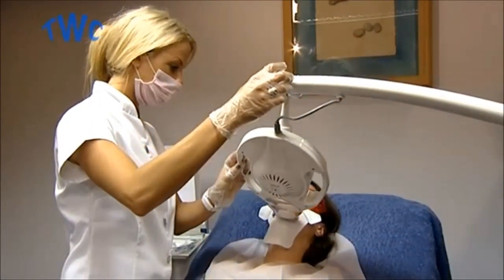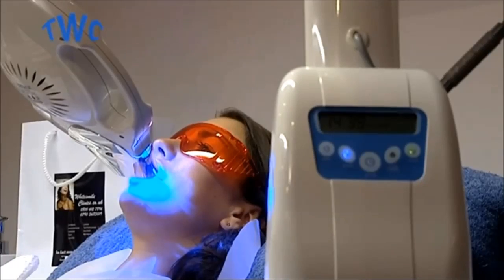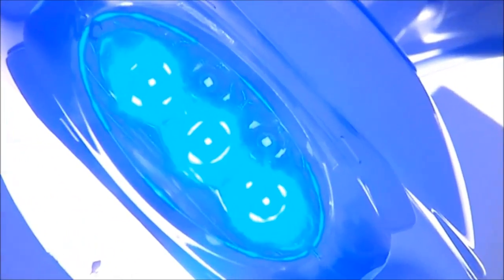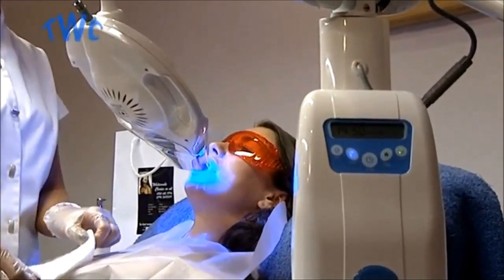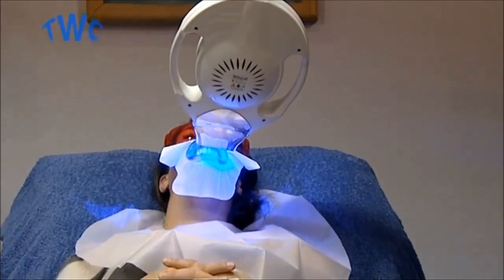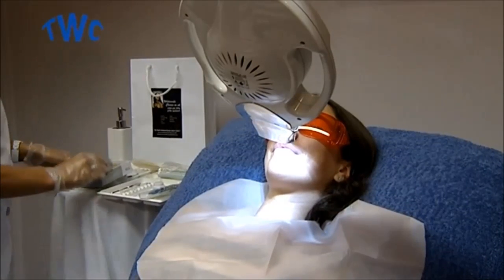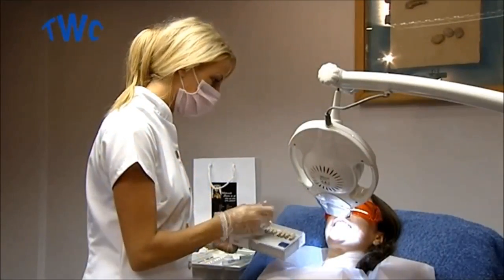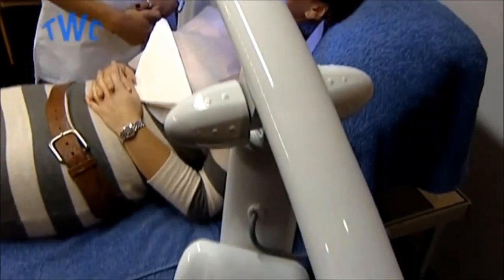Cosmetic Teeth Whitening Laser in Pittsburgh Pa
I-Brite Teeth Whitening System can lighten your teeth 3-5 shades in only one painless,  affordable, 15-20 minute session and it's SAFE for sensitive teeth!